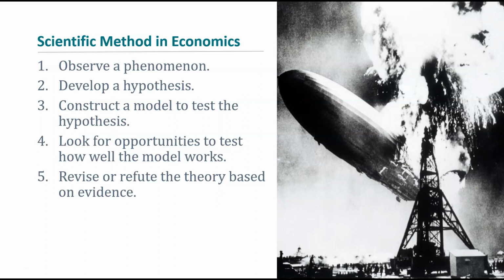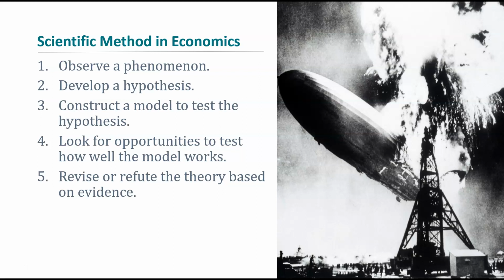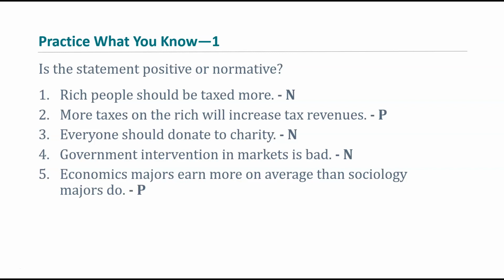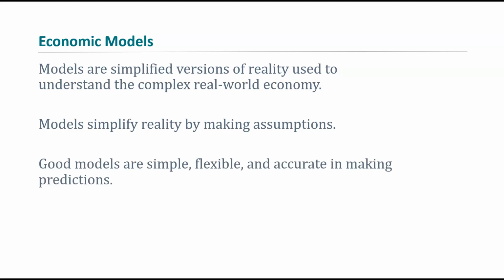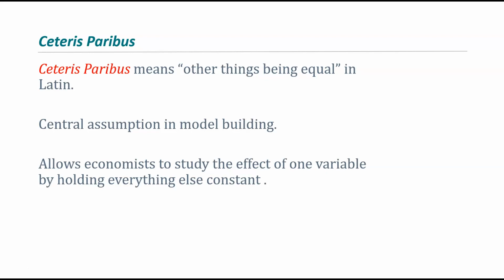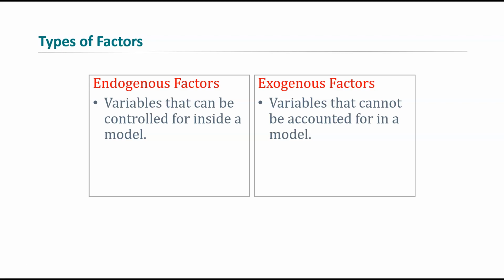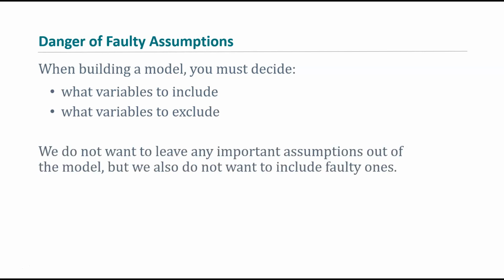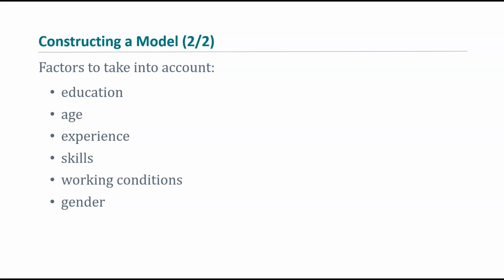Mateer Coppock Ch 2, Part 1- Model building